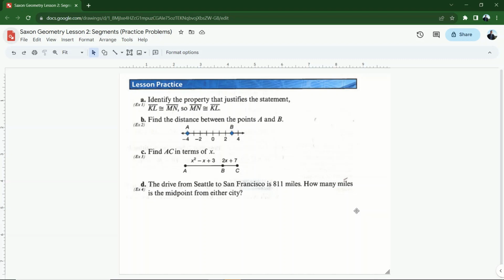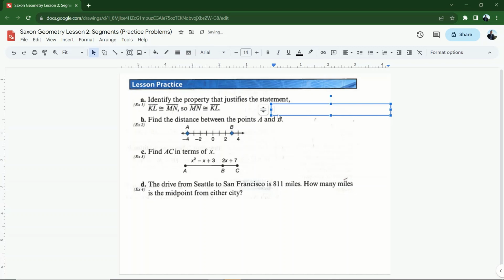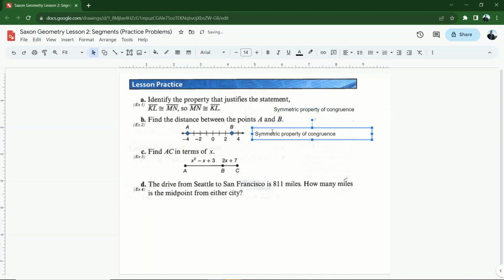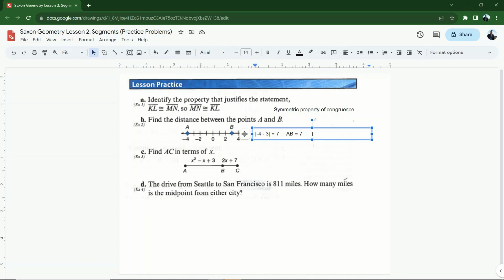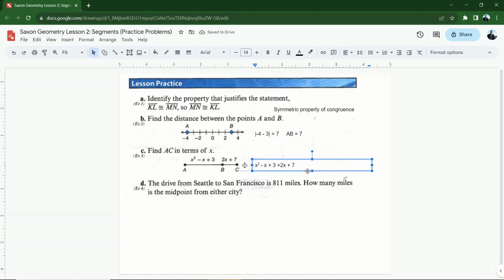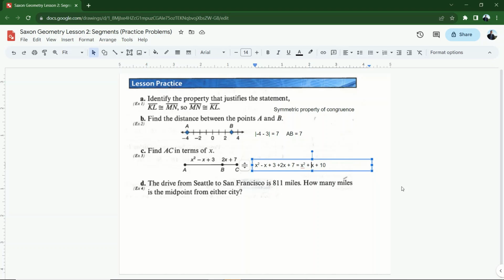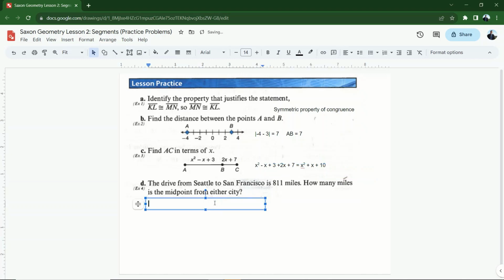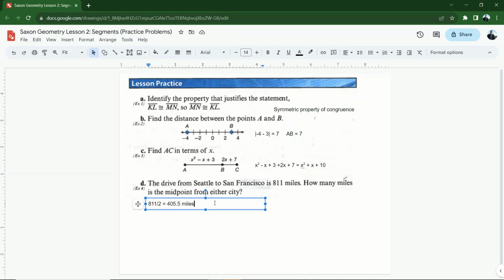Saxon Geometry Lesson 2 Video 3 (Lesson Practice)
In this video you will learn about line sgments.